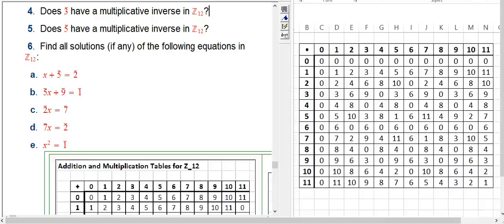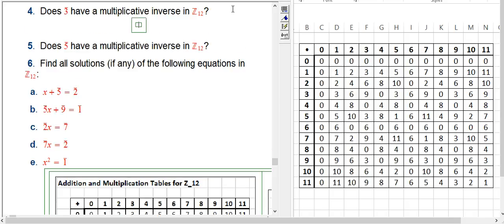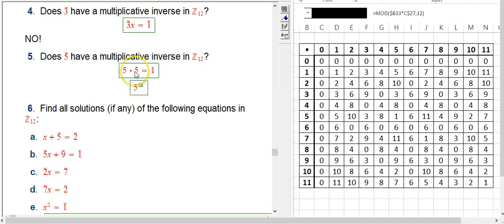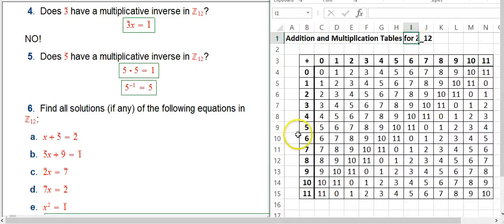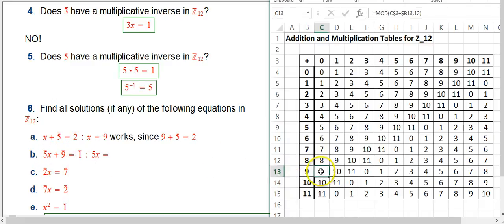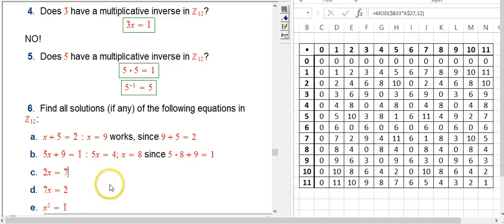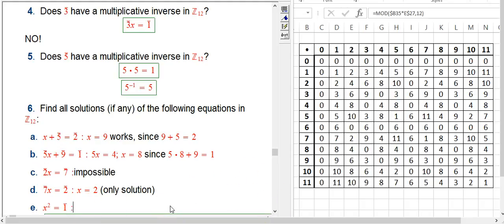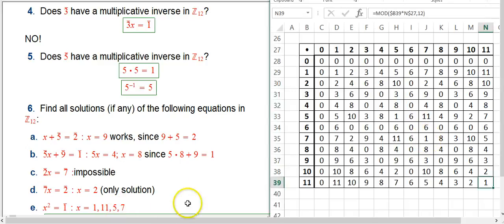Modular Arithmetic via Tables (Part 2)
Continuation of the first part, mainly focused on solving simple equations mod 12.